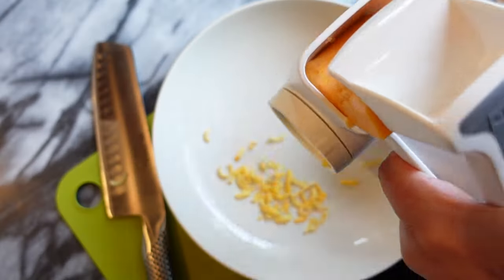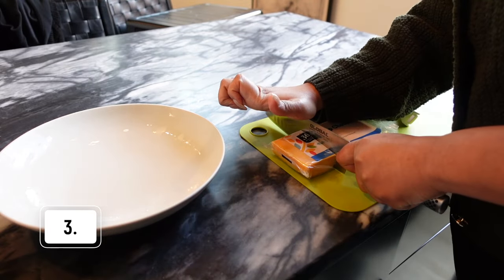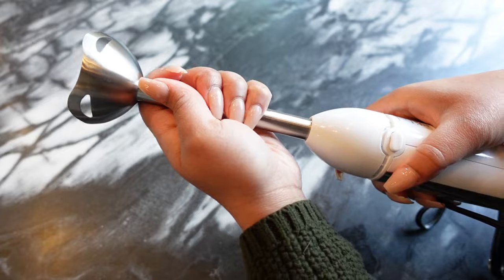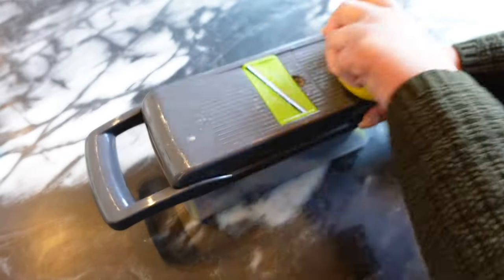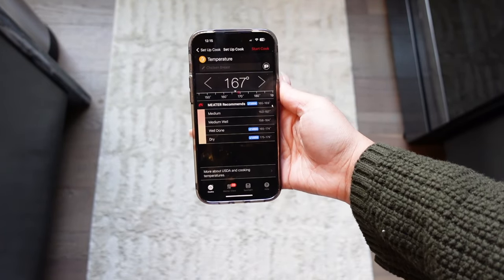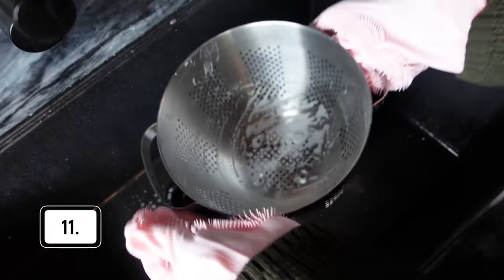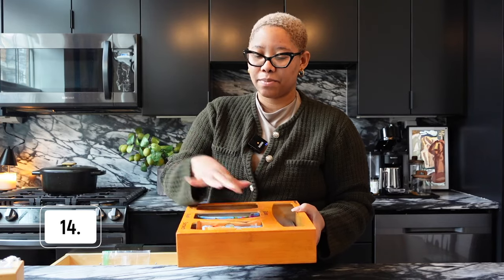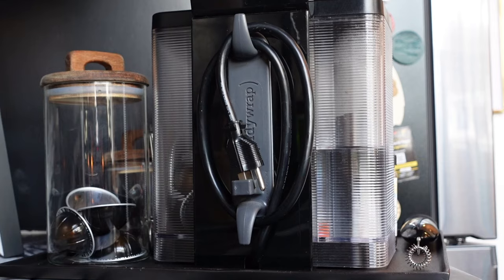16 Must-have Kitchen Gadgets That Will Revolutionize Your Life - Tested And Approved!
Do you scroll on TikTok and ever wonder if those gadgets actually work? Well, I certainly had this question, so I ordered a bunch of these popular TikTok Shop items from Amazon and IKEA and decided to give them a try and let you know which ones are *ACTUALLY* worth the hype and buying! I can confidently say that most of these products make cooking and existing in the kitchen easier and some of them leave me feeling kind of so/so. What TikTok home and kitchen gadgets have you tried? How do you feel about them?!

3. IKEA Cheese Grater
6. Green Chopper with Attachments

Thank you for shopping via my links and supporting me in this way 😊💕. I didn't buy anything via TikTok shop, but let me know if you want me to try that next time!

Credits to @CindyCamponobom for TikTok video at 4:23 old the right and  @MaxinePerkinsWordsmith for the TikTok video at 4:23 on the left!

Want my advice on your design dilemmas?

For weekly updates on best-selling home deals, sign up for my *FREE* newsletter

DETAILS